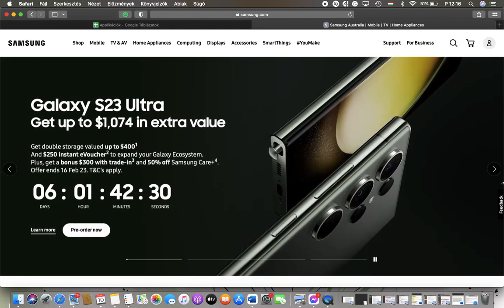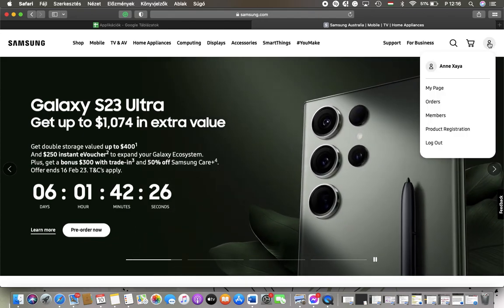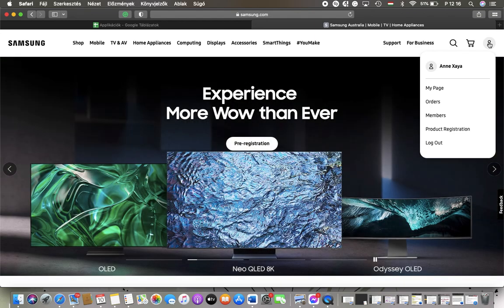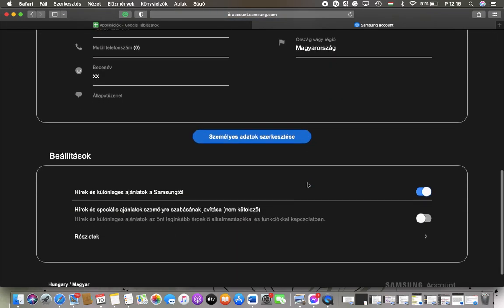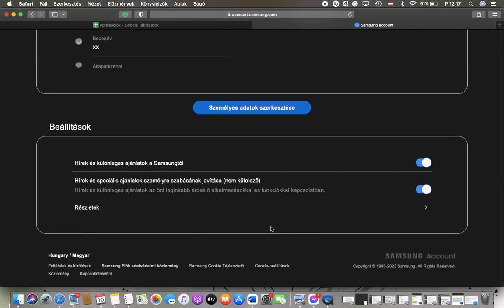How to enable notifications on Samsung.com?